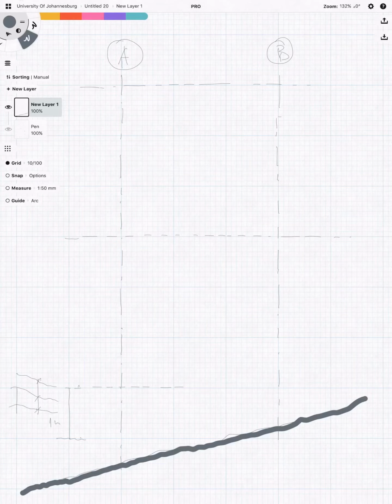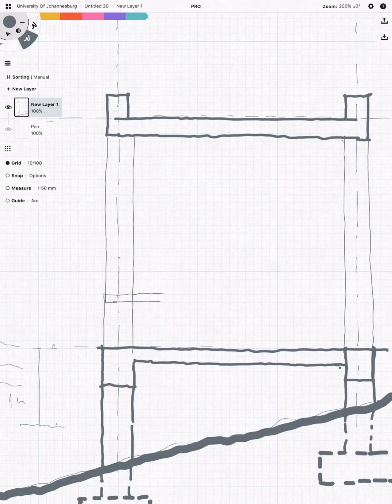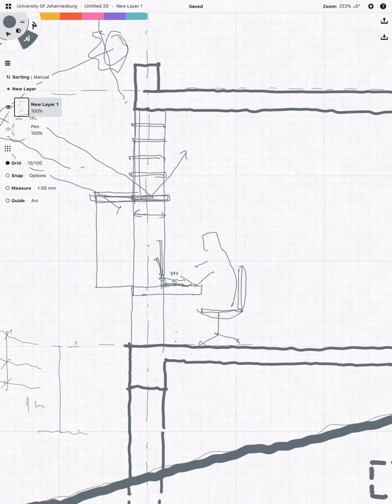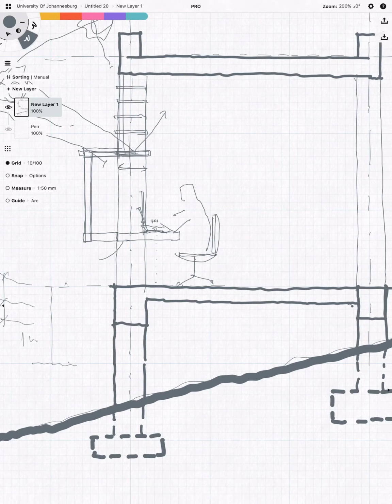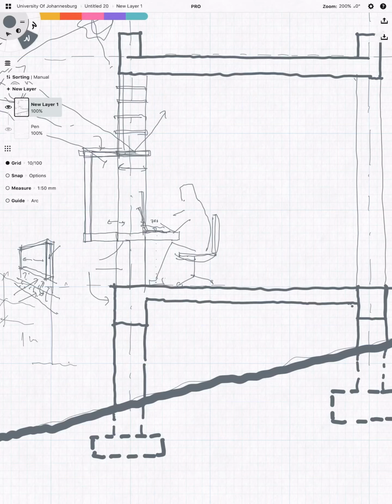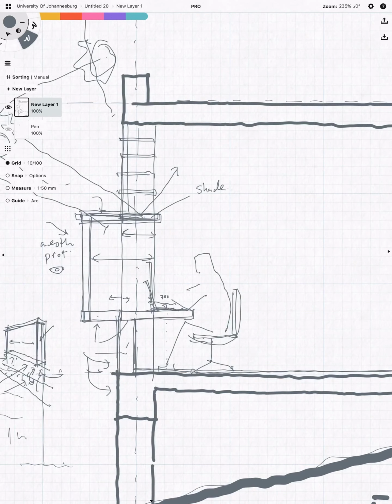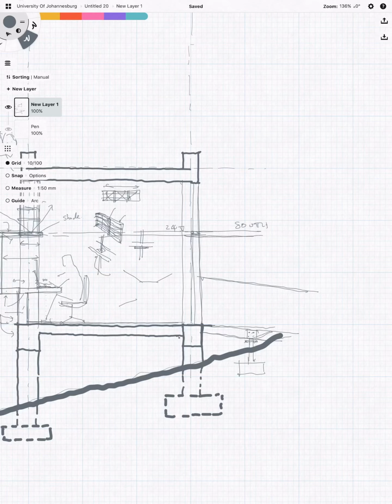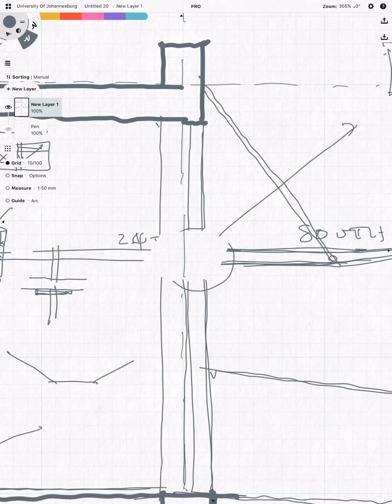Drawing a Technical 1:20 Section Part 1